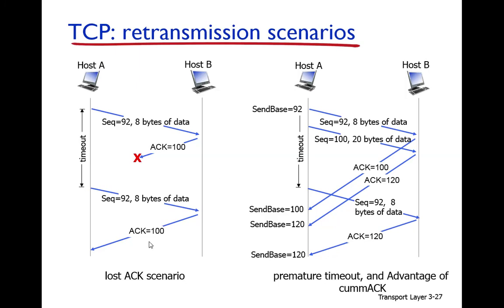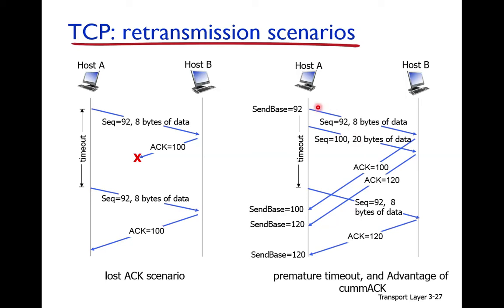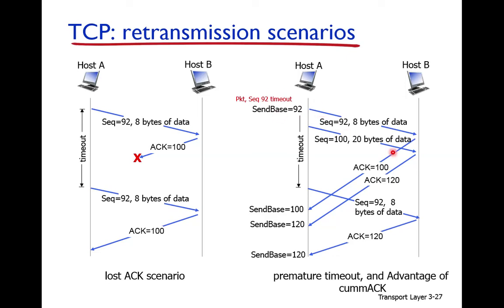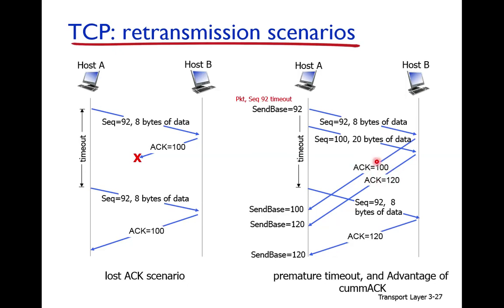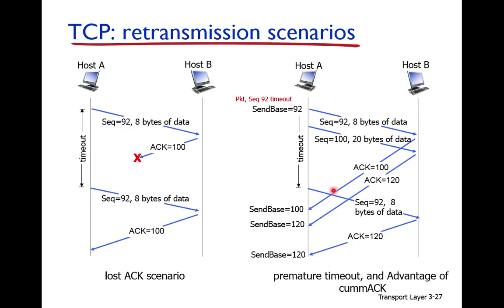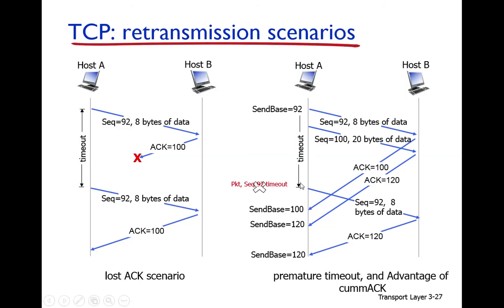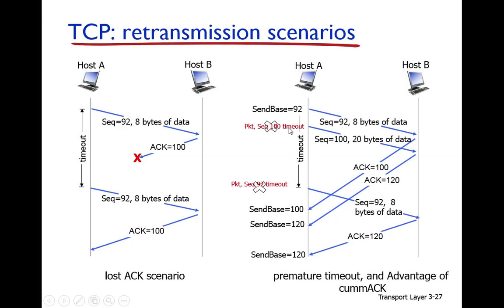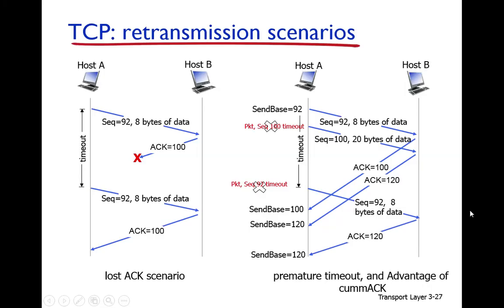Chapter3 lect3 3LastPart newversion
TCP re-transmission mechanism